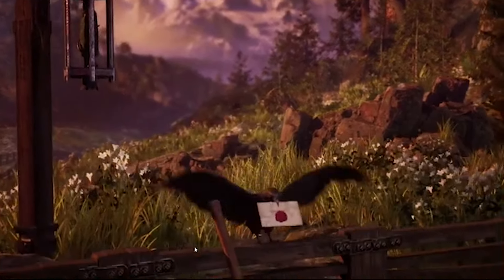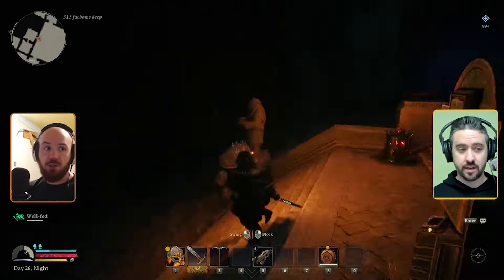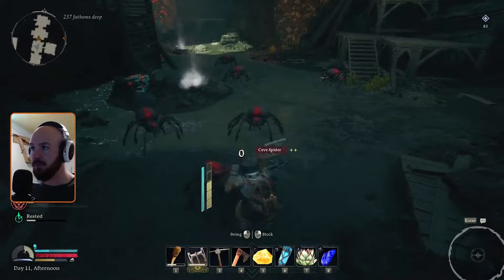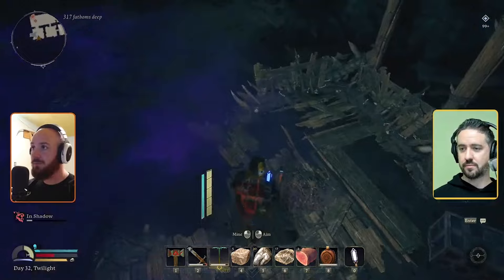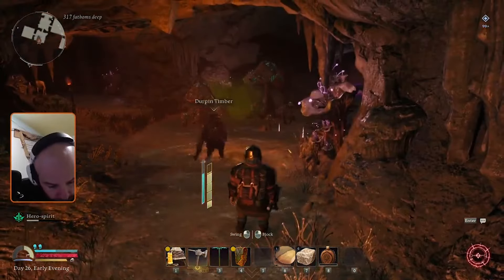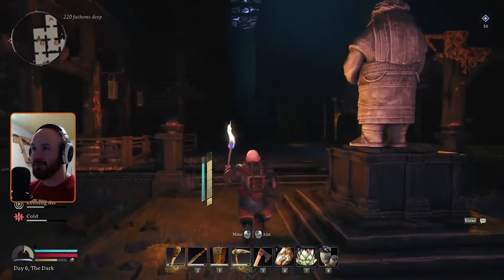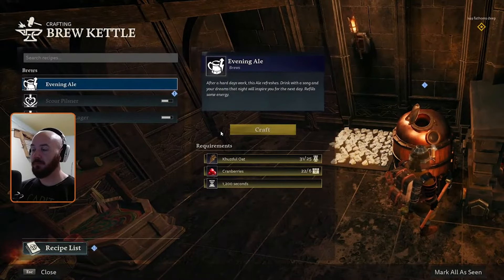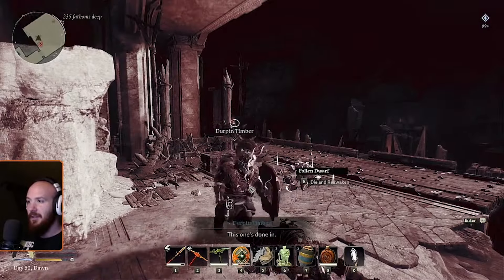Top Ten Return To Moria Tips & Tricks From True Dad Materia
Don't Return To Moria without these 10 tips & tricks for the Lord of the Rings survival game! Whether you're a new player or returning, these tips will help you conquer the challenges of Middle Earth and Dwarf correctly.

Honorable mention goes to the tedium of losing stamina and becoming hungry when fast traveling. That stinks so bad.

The music and visuals in this video are from the game. Enjoy.